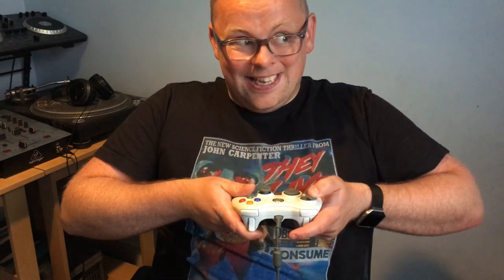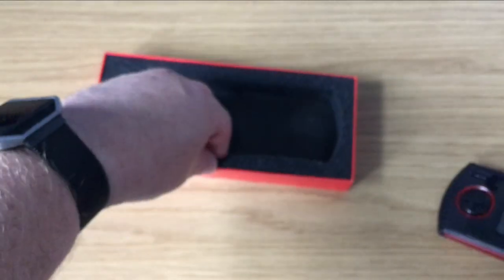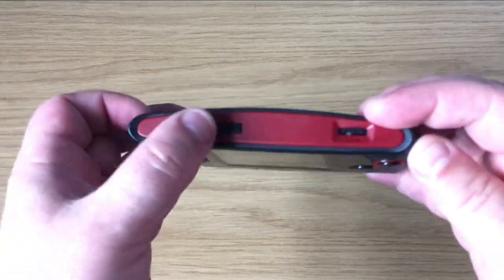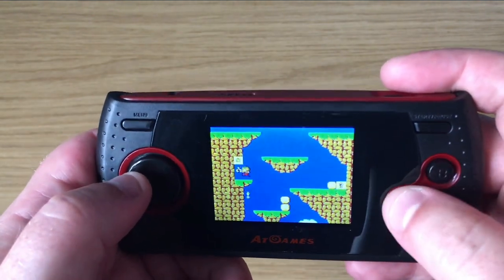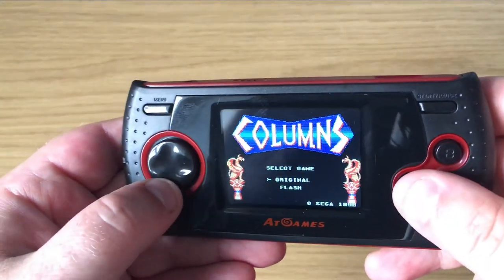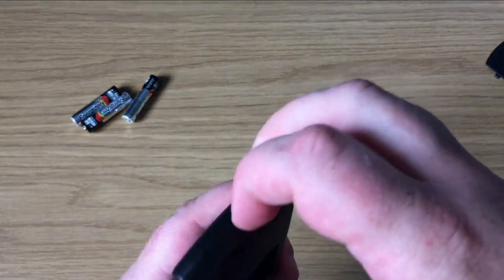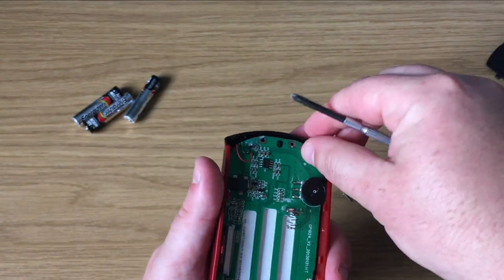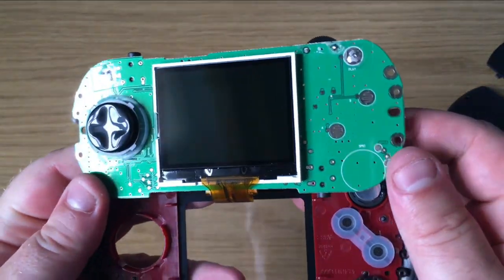Atgames SEGA Arcade Gamer Portable Unboxing Teardown and Review. It's good!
Unboxing, Teardown, review and gameplay of the atgames (or blaze)  Master System / Game Gear portable handheld.

Available to buy from Amazon UK

Included games:

Alex Kidd In High Tech World
Alex Kidd In Miracle World
Alex Kidd: Lost Stars
Altered Beast
Assault City
Astro Warrior
Aztec Adventure
Baku Baku animal
Bomber Raid
Columns
Dr Robotnik's Mean Bean Machine
Dragon Crystal
Fantasy Zone
Fantasy Zone 2 (Opa Opa)
Gain Ground
Global Defense
Golden Axe
Kung Fu Kid
Penguin Land
Putt and Putter
Quartet
Ristar the Shooting Star
Snail Maze
Sonic Drift 2
Sonic Chaos
Sonic Spinball
Sonic Triple Trouble
Super Columns
Tails Adventure
The Ninja